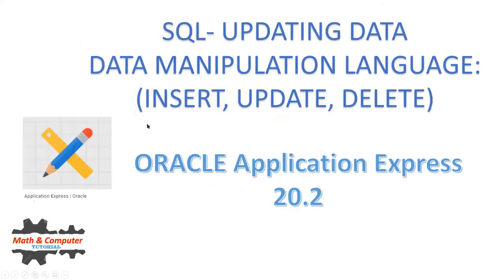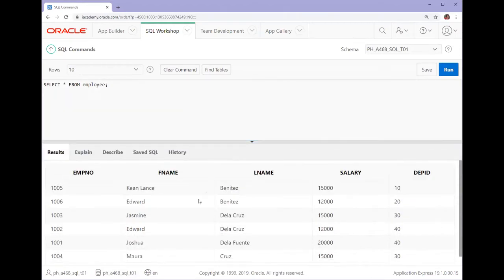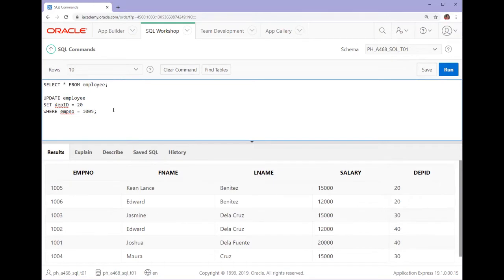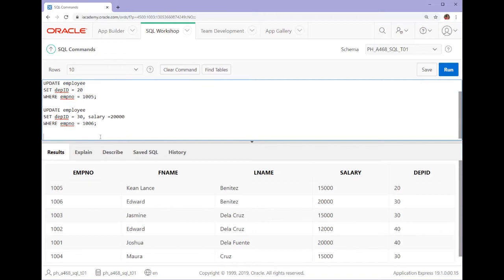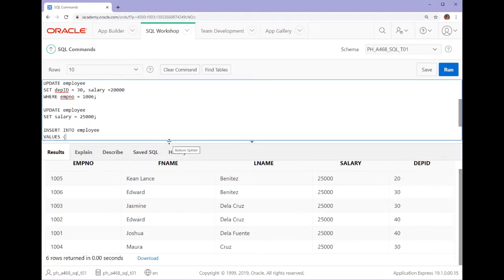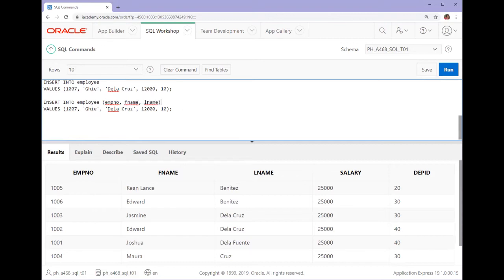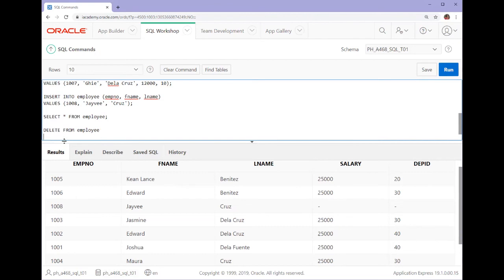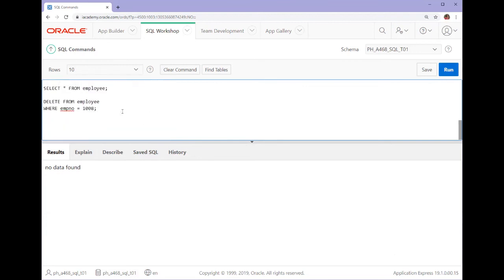SQL TUTORIAL - DML STATEMENTS (INSERT, UPDATE, DELETE)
This video demonstrates how to update data using Data Manipulation Language -DML-Statements (INSERT, UPDATE, DELETE)